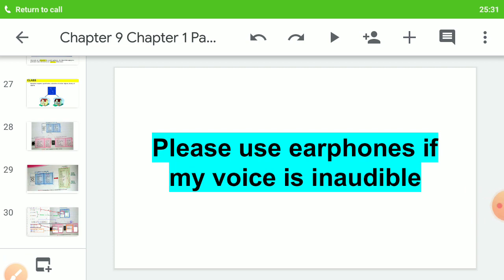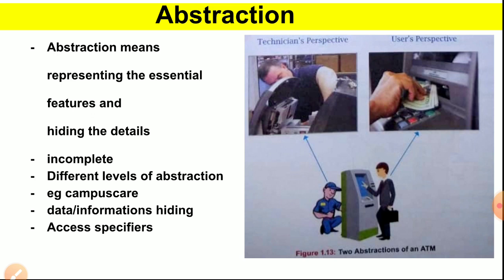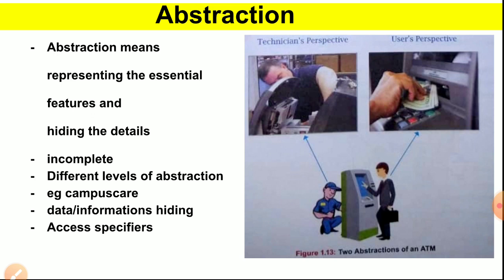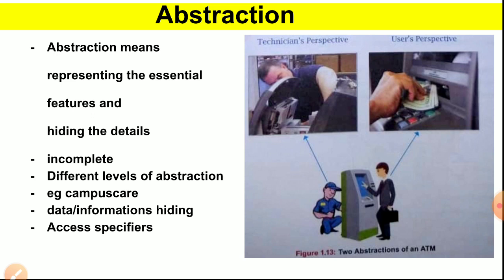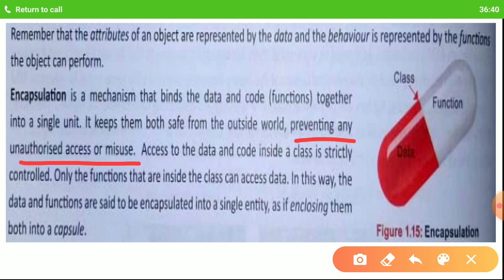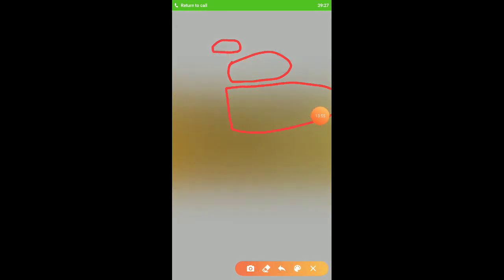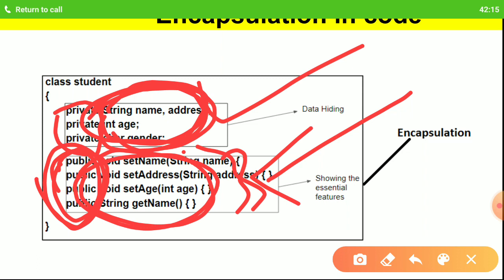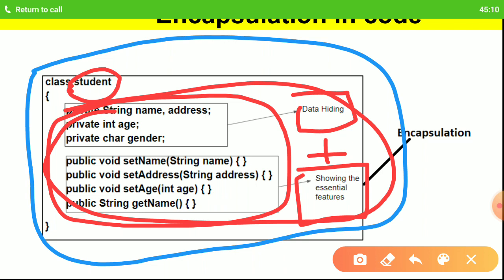Class 10th ICSE | Principles of OOP-Abstraction and Encapsulation in JAVA | Chapter 1 | Part 4.1